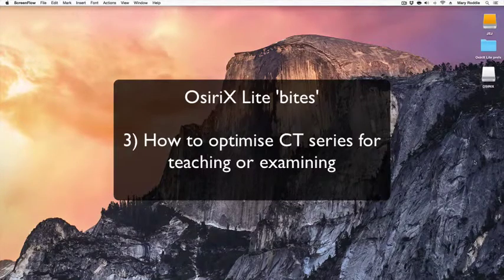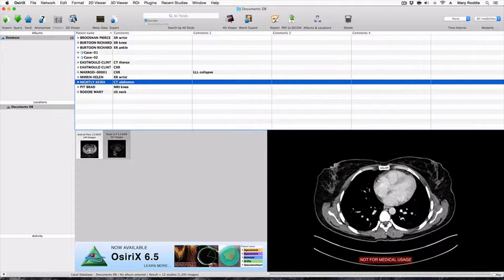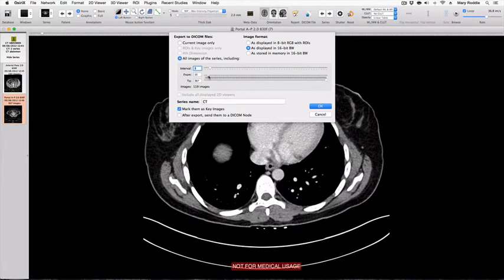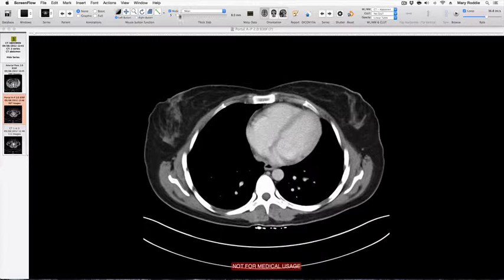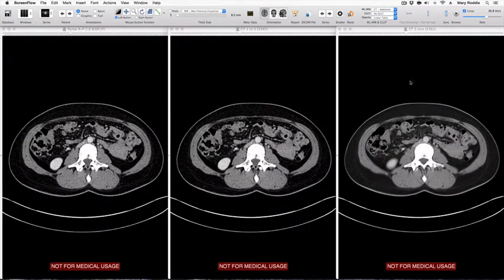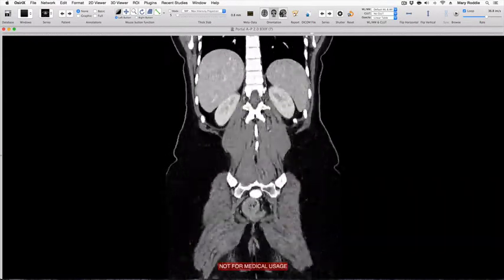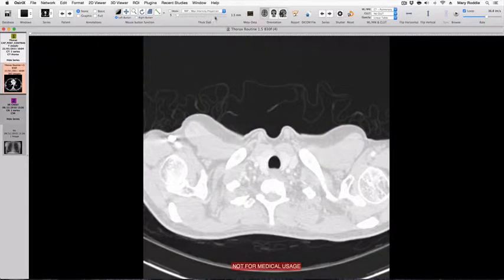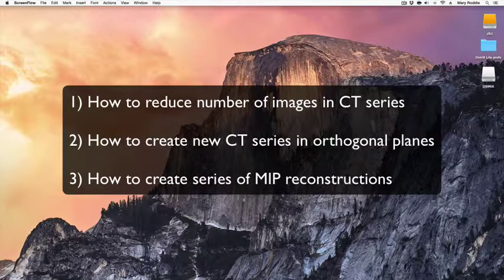How to optimise CT series for teaching using OsiriX Lite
A revision tutorial for delegates from the 11th Imperial OsiriX masterclass covering optimisation of CT studies imported into OsiriX Lite for teaching purposes. Topics include reducing the numbers of images per series, creation of orthogonal series and MIP reconstructions.